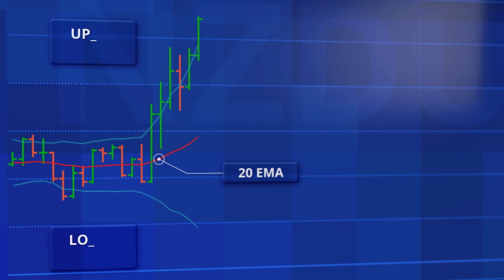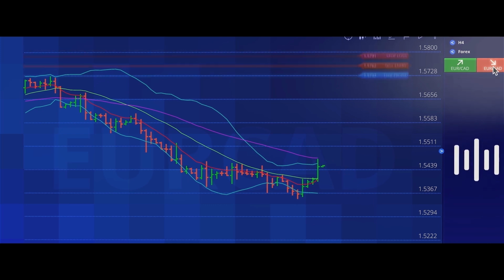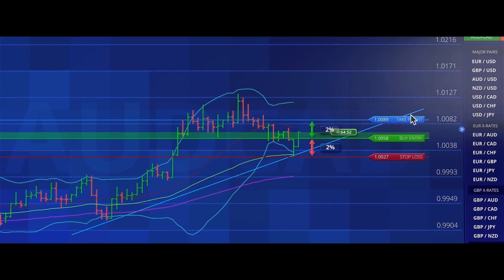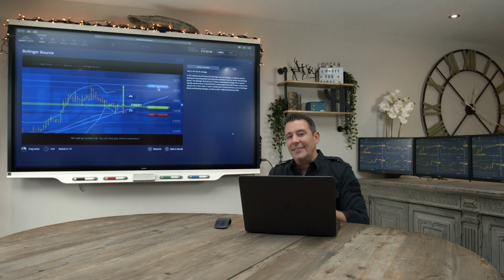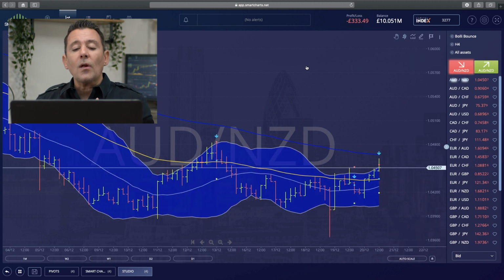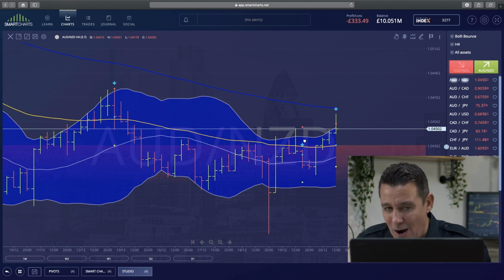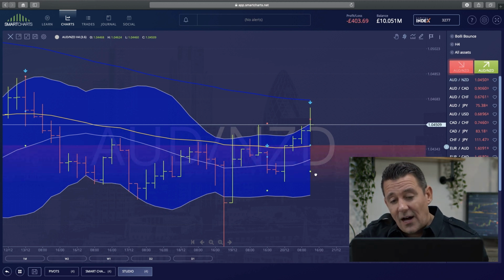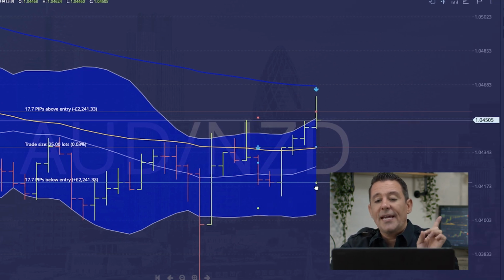How I Make Safe Money as a Forex Trader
Do you want to learn how to trade forex in 2024? Awesome. In this video I'll show you how to trade Forex trading for beginners, Forex live, as well as Forex trading explained.

This is a step-by-step tutorial on my Forex trading strategies for Bollinger Bands.